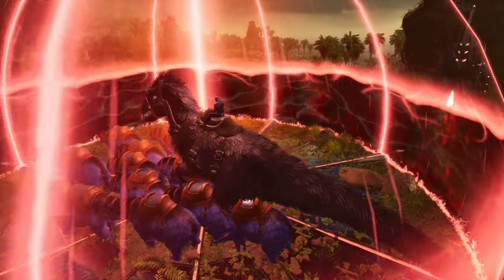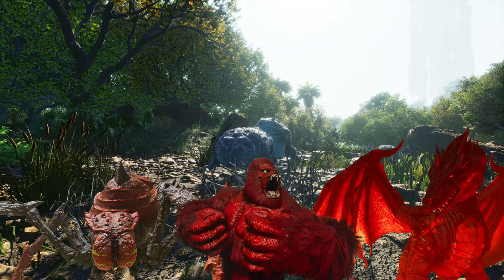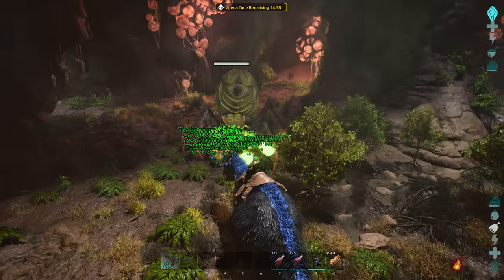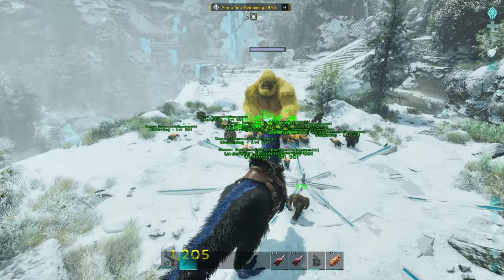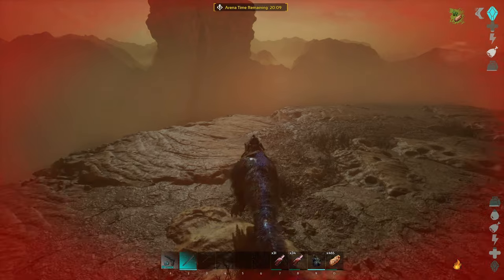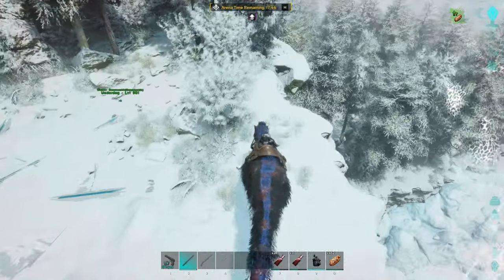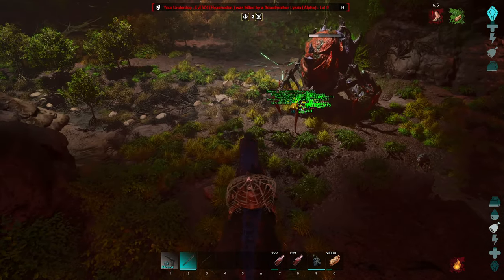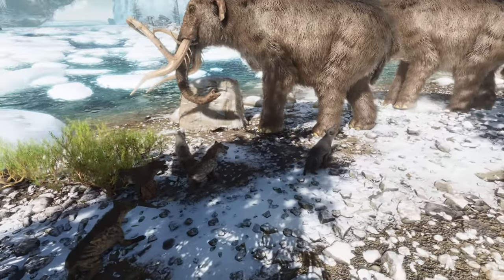Hyaenodon vs. The Island Bosses! [Underdog Boss Battles!]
Have you ever played ark, and wondered what unconventional dinos you could use to beat the bosses? Enter the underdogs! In this limited series, I dust off seldom thought-about tames and put them to the test! On this episode, we watch as the skittish Hyaenodon puts its pack to the test. Does it have what it takes? Get on your dancin' shoes and join the Hyaena Hoedown to find out!